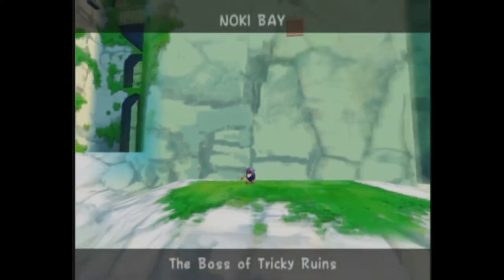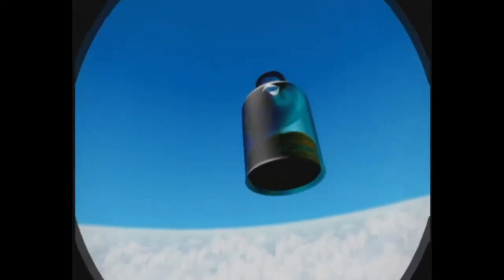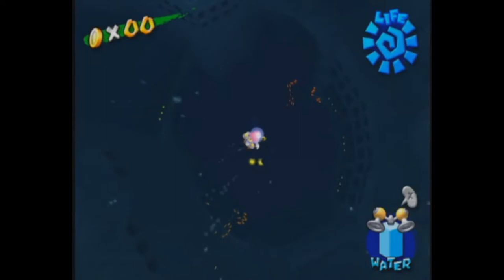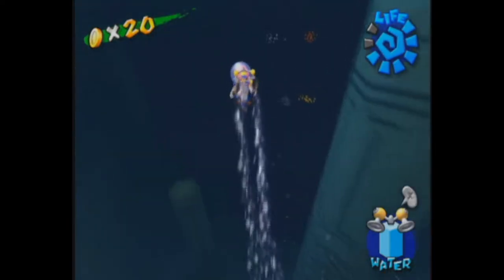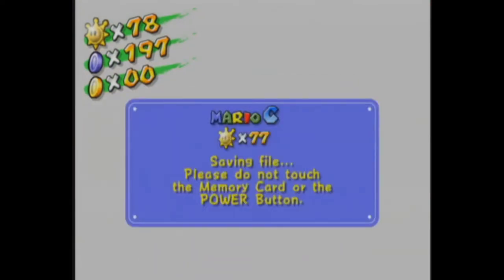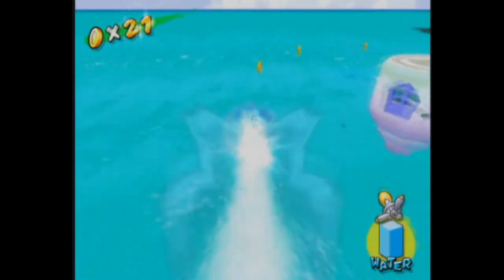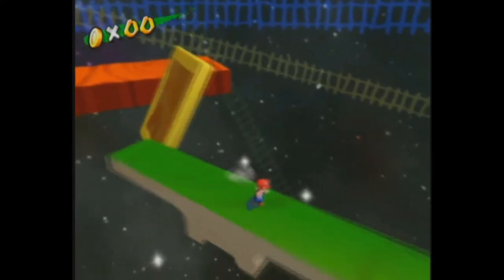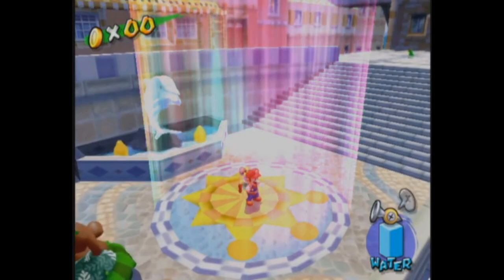Let's Play Super Mario Sunshine w/Scrappy Part 19 - Underwater Battle With The Eel